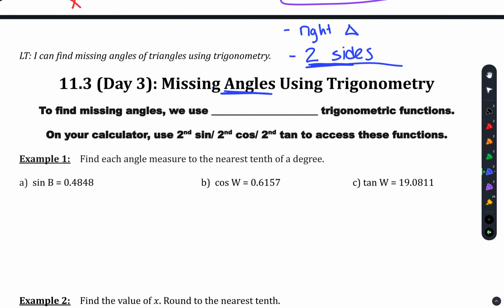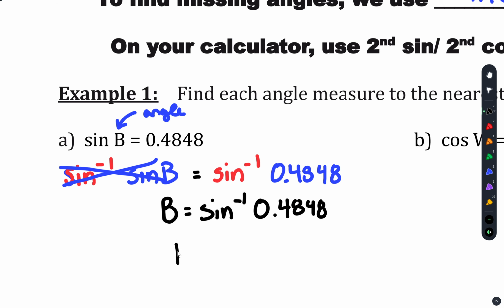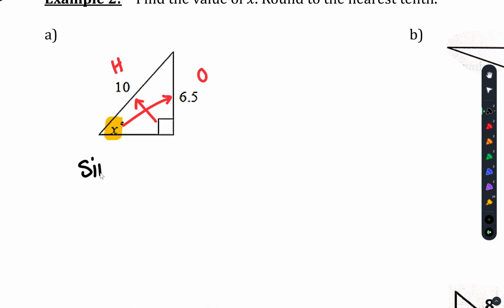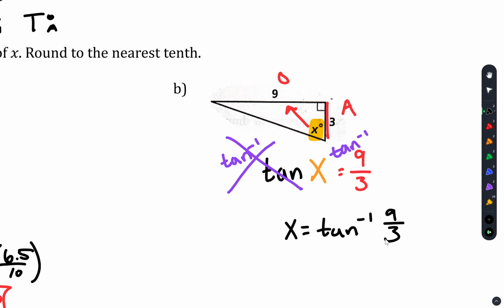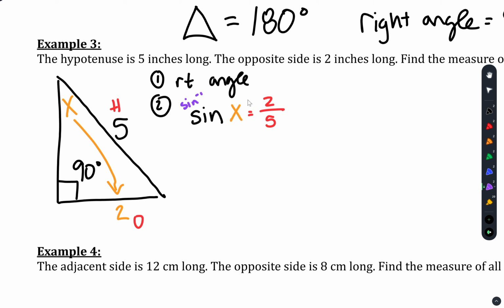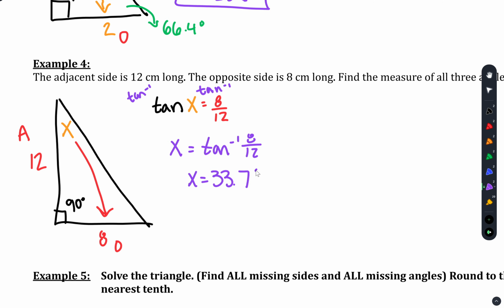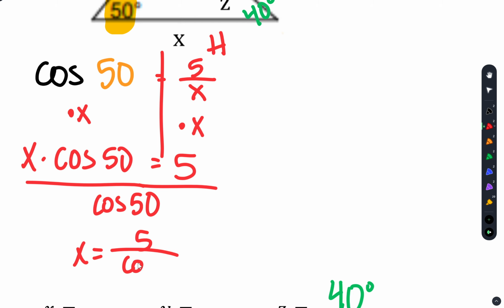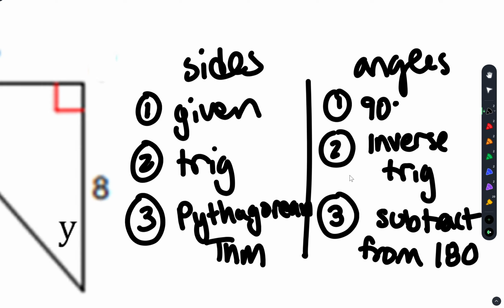Lesson 11.3 (Day 3): Missing Angles Using Trigonometry - Algebra 1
Learning Target: I can find missing angles of triangles using trigonometry.